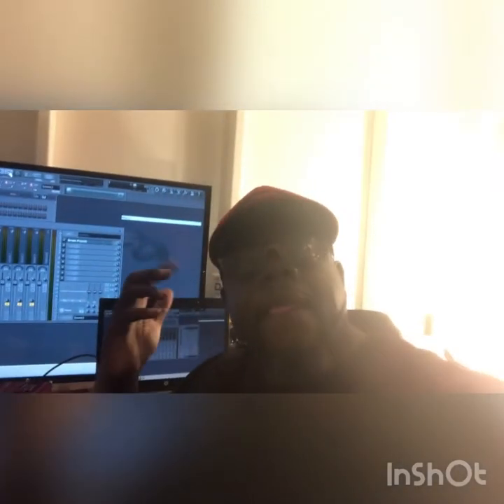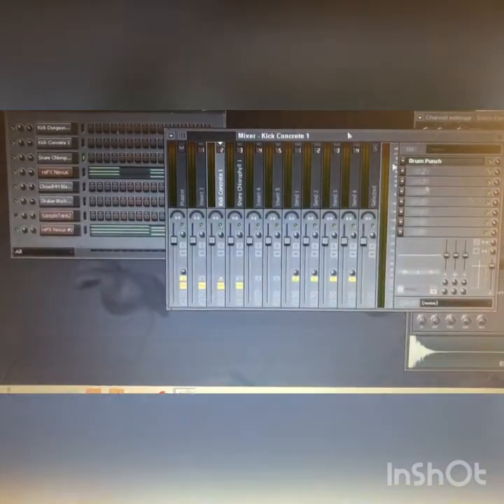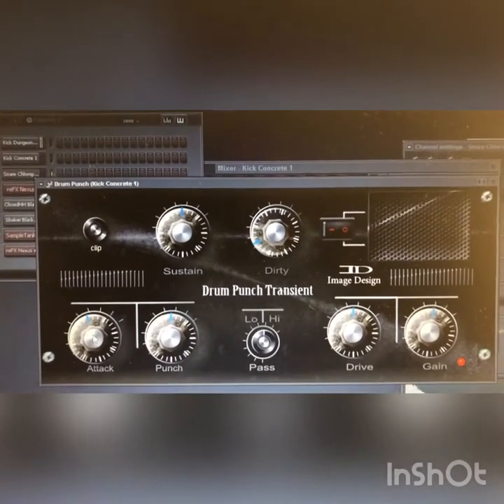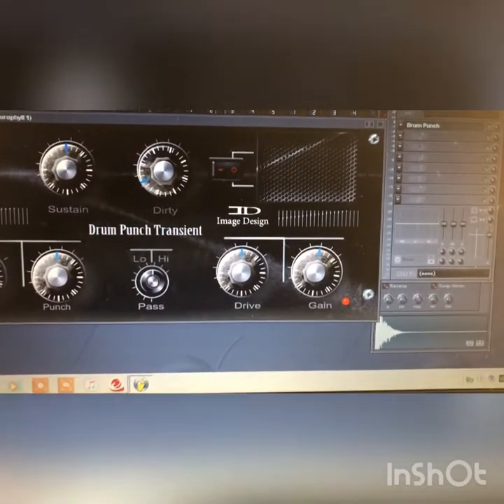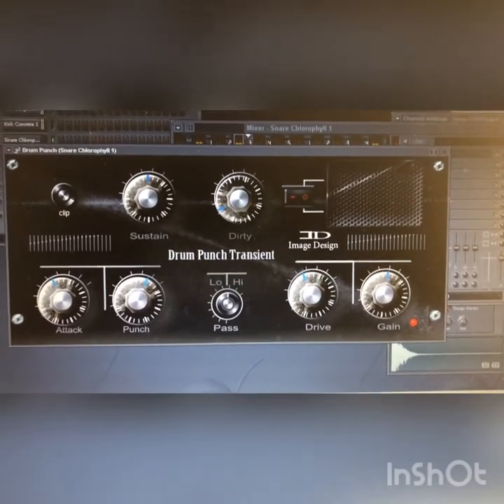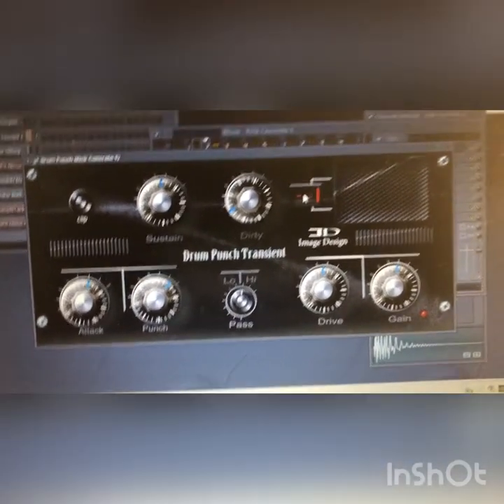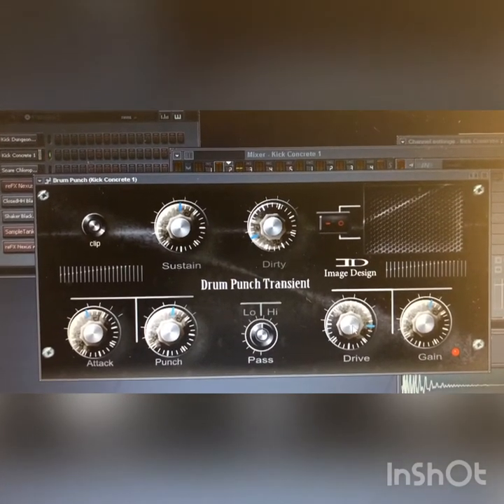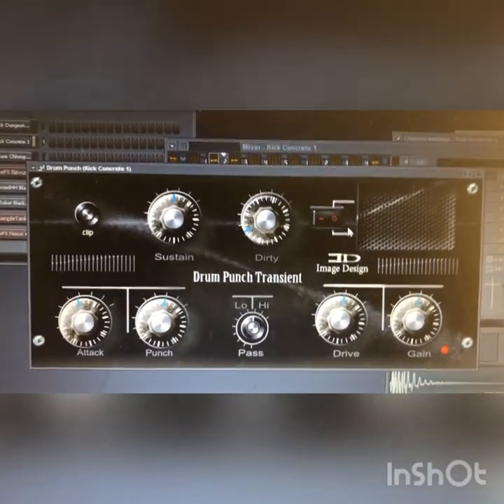Drum Punch Vst Plugin